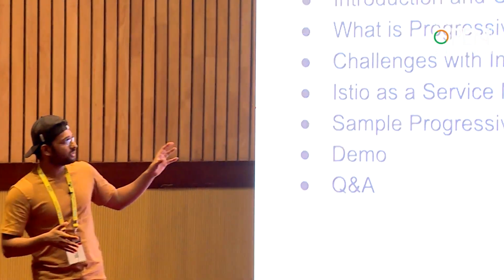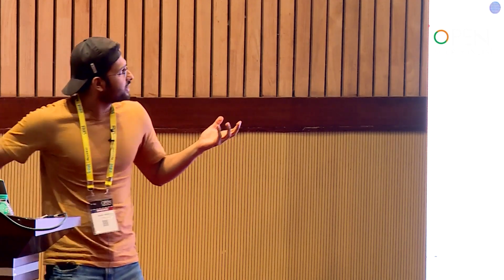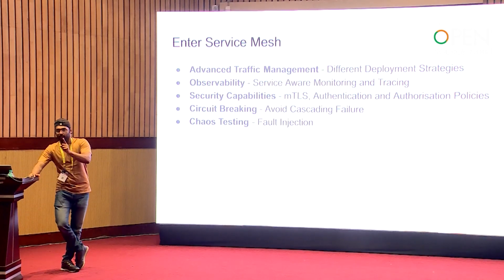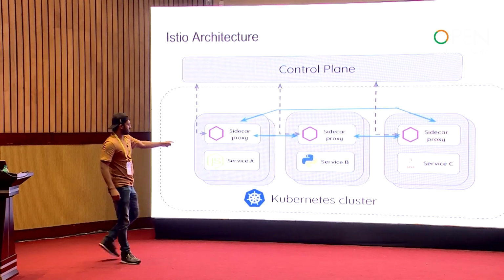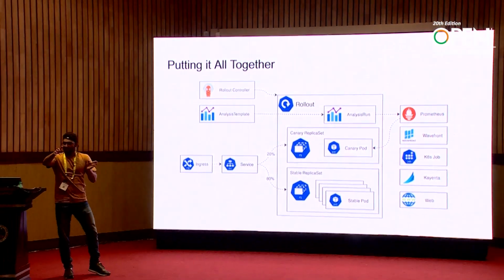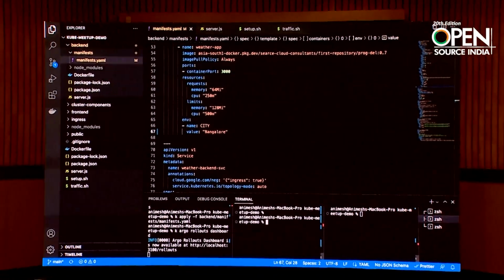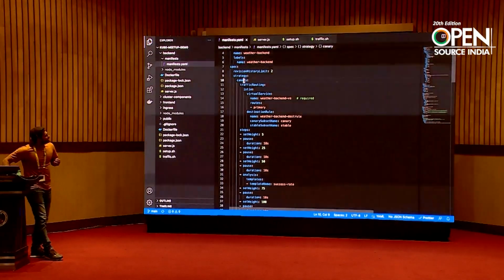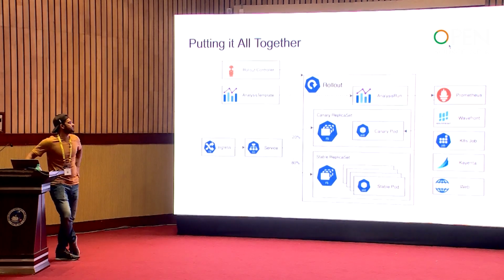Progressive Delivery on Kubernetes with Argo and Istio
Animesh Rastogi, Technical Account Manager, Searce